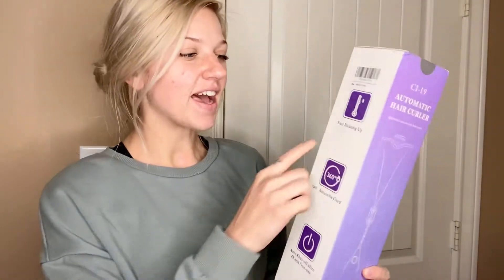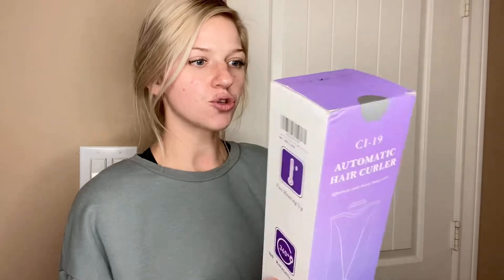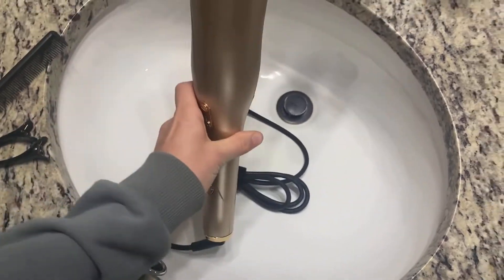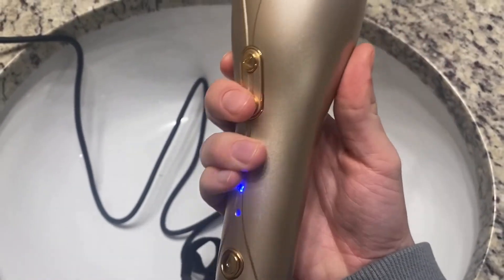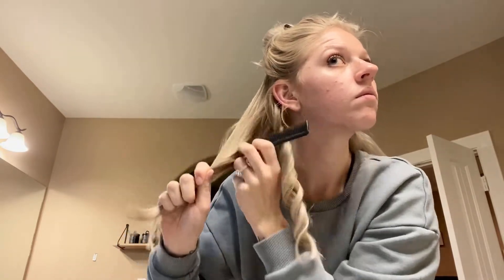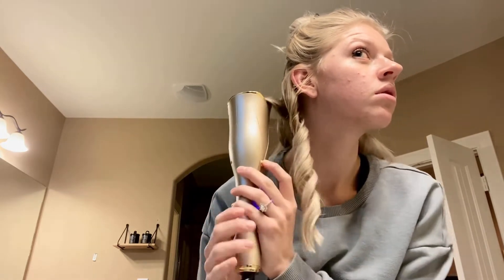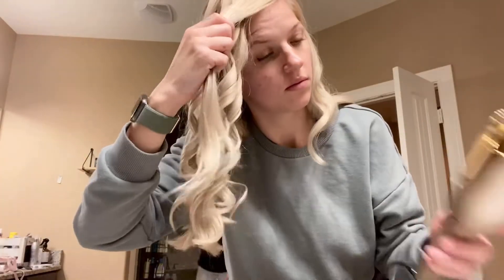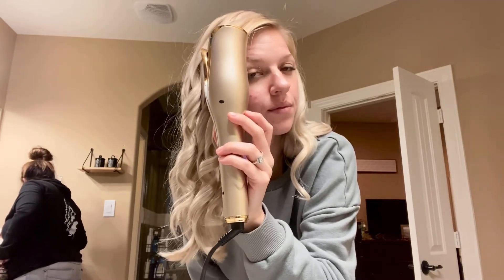Review of Automatic Curling Iron, Hugehard Upgraded Auto Curler with 1" Large Rotating Barrel